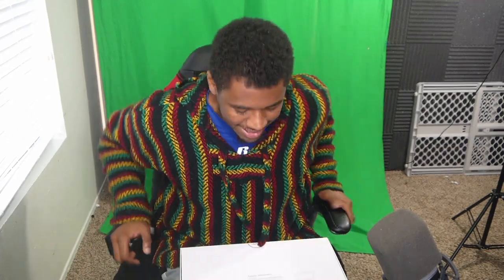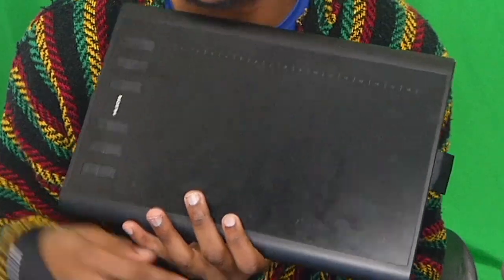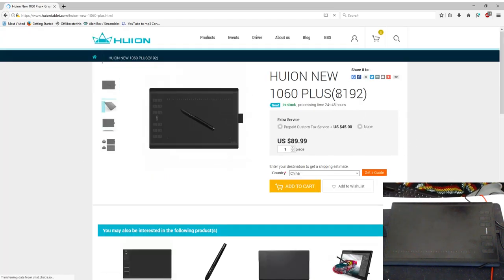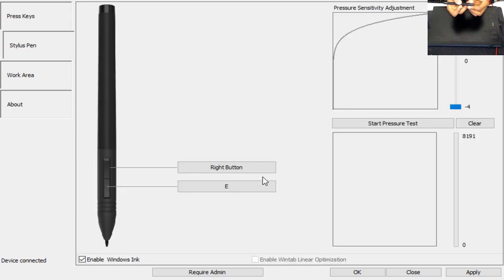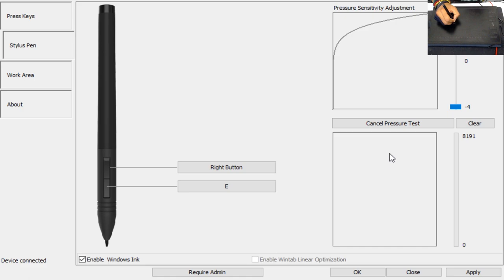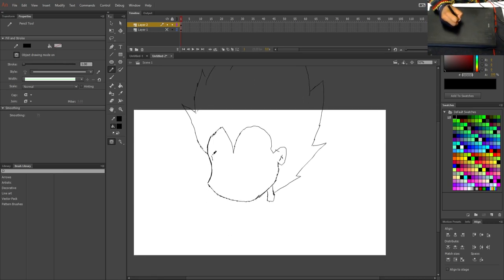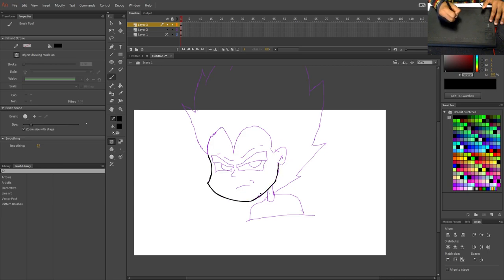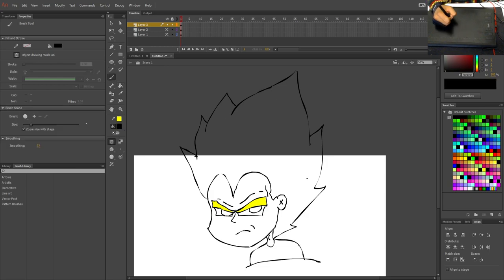Huion New 1060 Plus | Non Professional Review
channel by sending me this tablet. It means a lot to be given the opportunity. I really enjoyed using this tablet and reviewing it as well!

Link To Tablet

●MY GEAR
Mic - Akg C214 , Shure sm7b
PC - Alienware 17 R4
Console - PS4
Camera - Panasonic G85 , Logitech c920
Headphones - Logitech G933 , Beats Pro